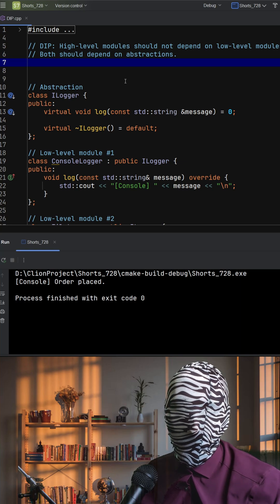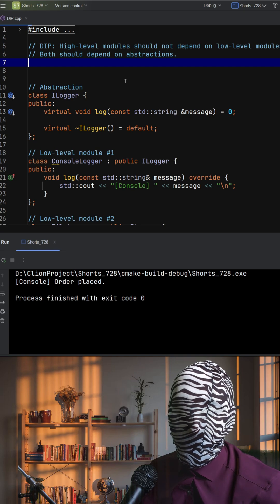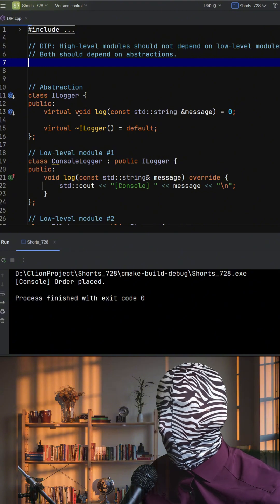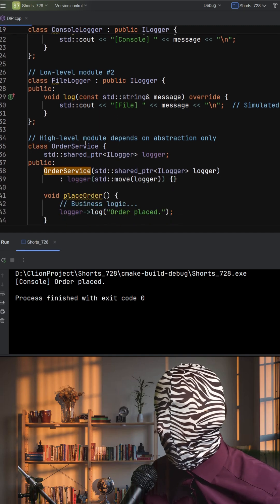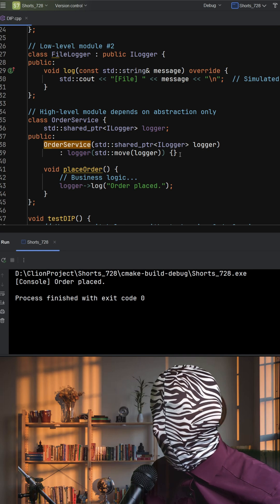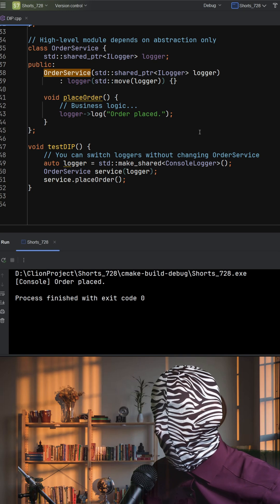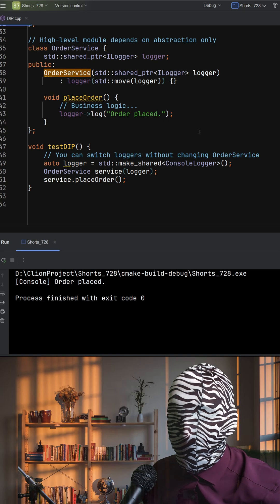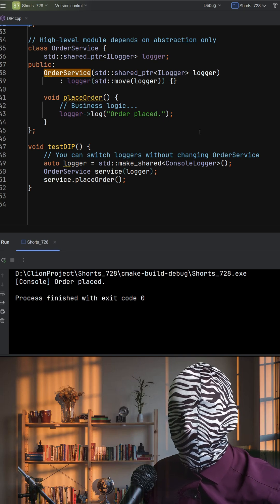What is the DIP? (SOLID Part 5 of 5)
How do you write flexible C++ systems that are easy to maintain and extend? In this video, we explain the Dependency Inversion Principle (DIP)—a critical part of the SOLID principles—using a practical example with logging. You'll learn how to make your high-level modules, like OrderService, depend only on interfaces, not on concrete implementations like ConsoleLogger or FileLogger. This design makes it easy to swap behaviors without touching core logic.